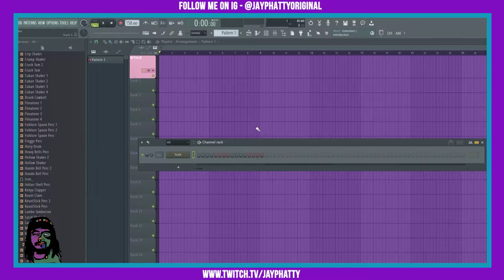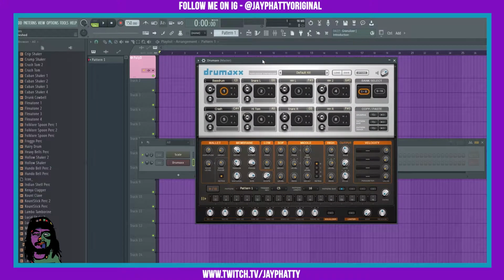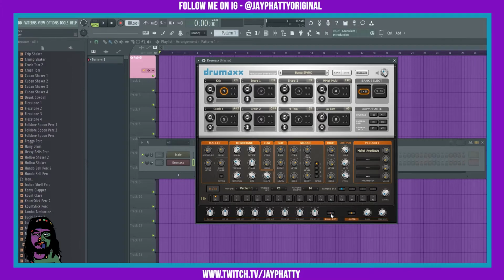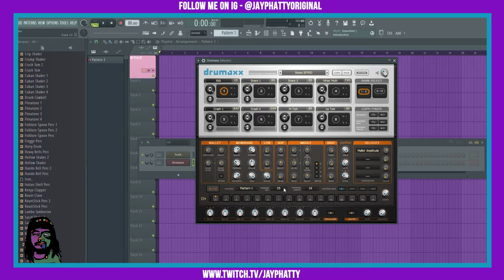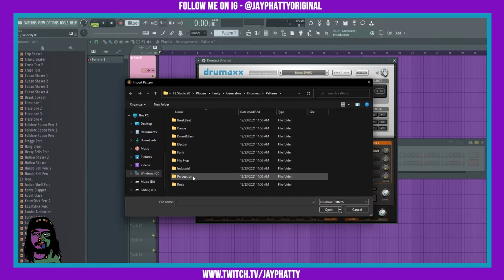DRUMAXX Brings Next Level Drum Sauce In FL Studio 20 (VST Tips & Tricks)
Today we talk about Drumaxx in FL Studio 20! Much love y'all!